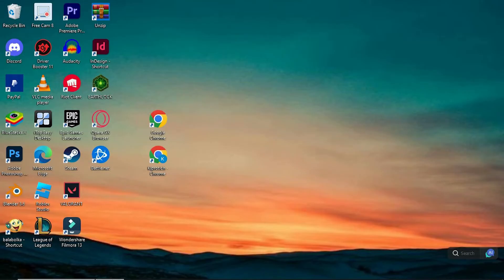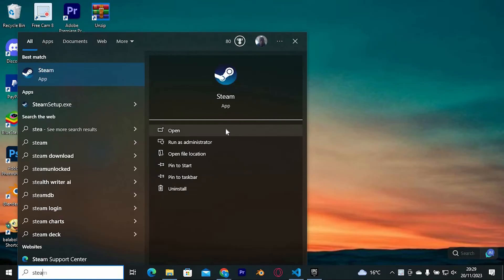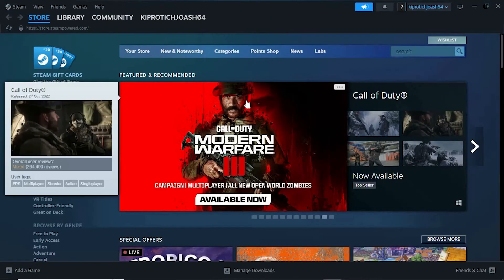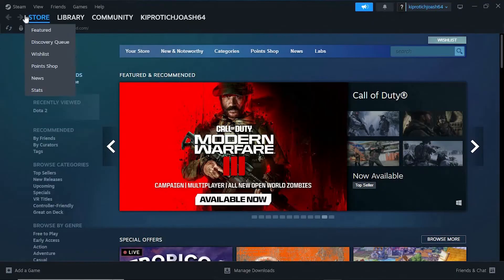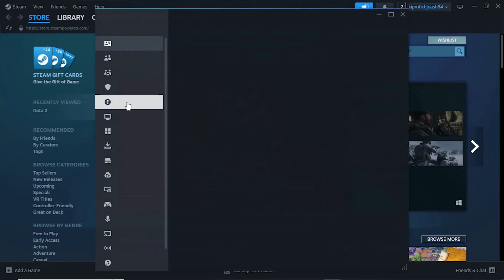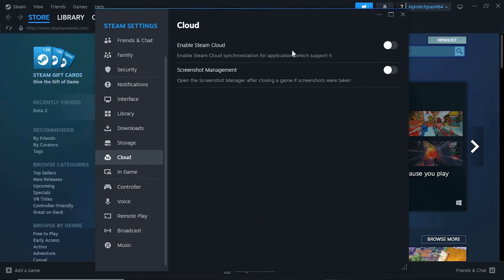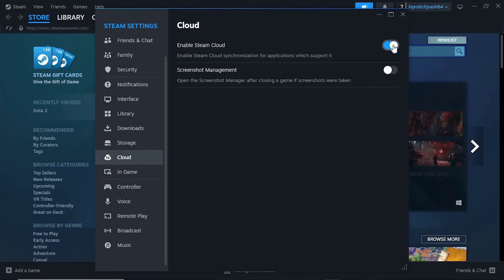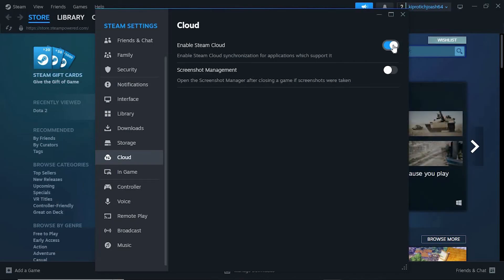How To Fix Steam Cloud Out Of Date (2025) - Easy Fix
Frustrated by the Steam Cloud Out Of Date error blocking your save sync?
This video shows how to fix Steam Cloud Out Of Date and get your game progress back on track instantly.

Steam Cloud Out Of Date errors usually occur due to conflicting local and cloud saves or network hiccups, affecting gamers on Steam client. Learn to resolve Steam Cloud sync error, fix Steam Cloud not updating issues, and restore cloud save functionality.

➤ fix Steam Cloud Out Of Date error Steam
➤ how to update Steam Cloud sync on Windows
➤ resolve Steam Cloud conflict Steam client
➤ force Steam Cloud sync for individual games Steam
➤ clear Steam Cloud cache Steam desktop app
➤ troubleshoot Steam Cloud not syncing Steam
➤ disable and re-enable Steam Cloud sync Steam
➤ repair Steam Cloud sync error on macOS

Applies to: Steam client on Windows, macOS, and Linux.